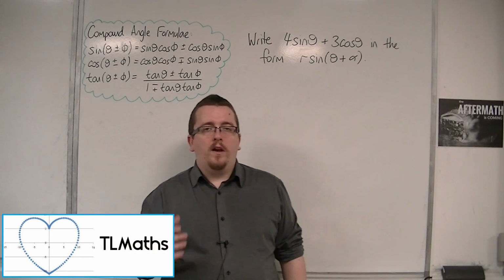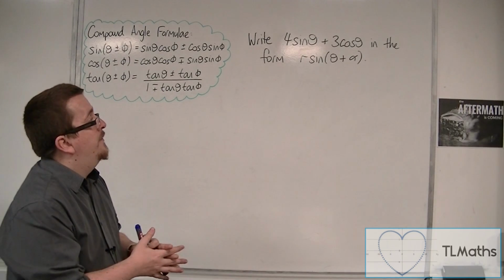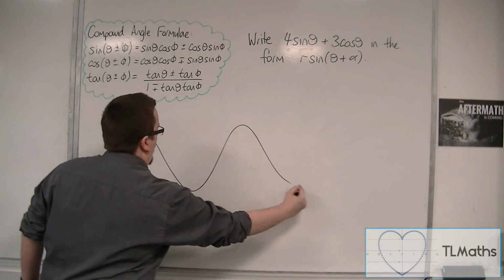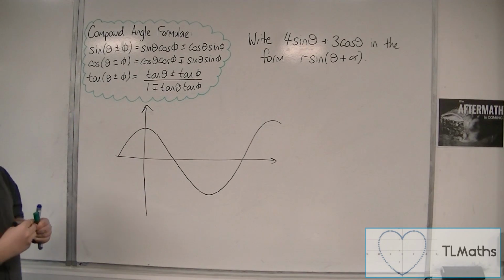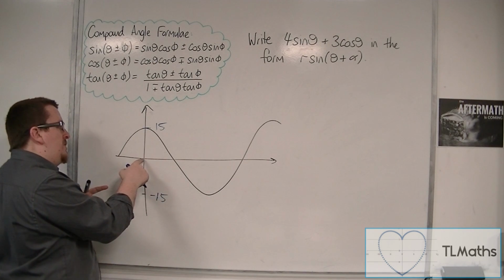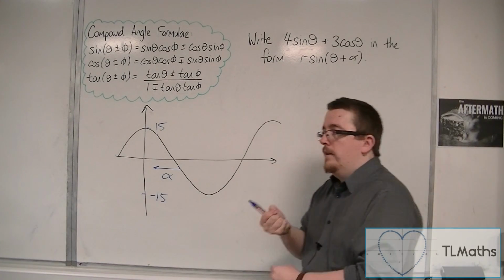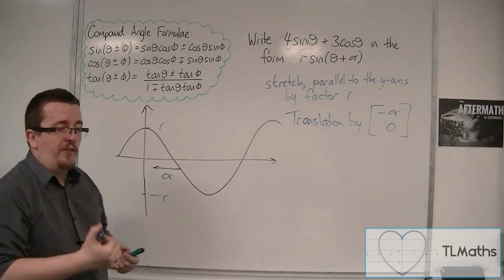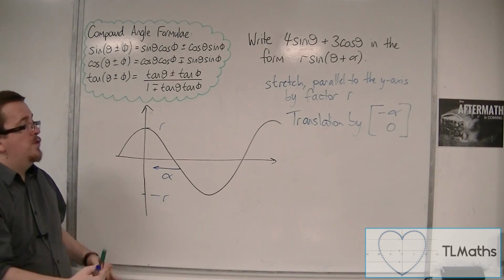OCR MEI Core 4 1.21a Why can we write 4sin(theta) + 3cos(theta) in the form rsin(theta + alpha)?